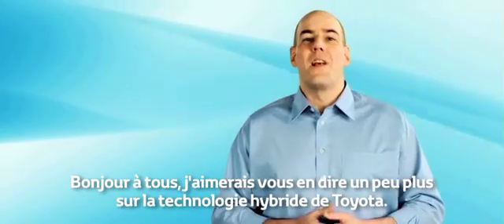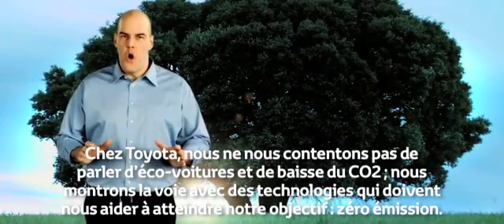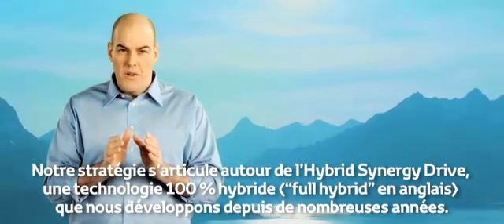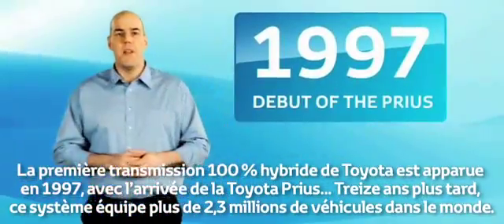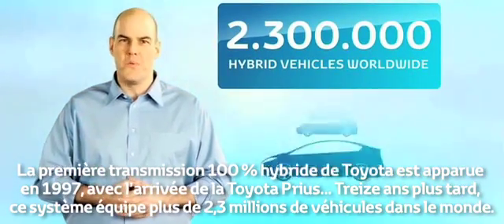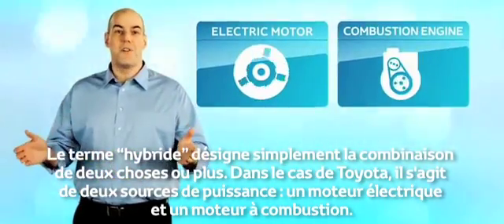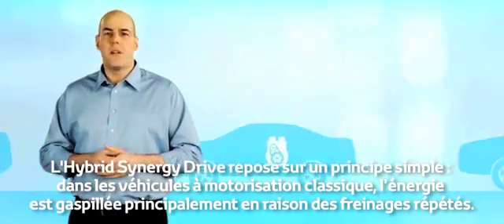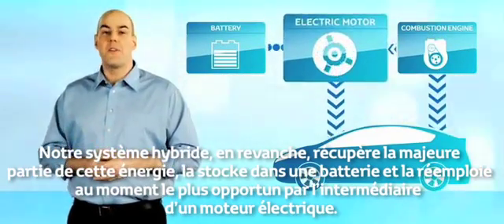L'hybride, définition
Le terme hybride a pour définition la combinaison de deux choses ou plus. Dans le cas de l'automobile, il s'agit de deux sources de puissance : un moteur électrique et un moteur à combustion.
Toyota développe la technologie 100% hybride depuis de nombreuses années.
La première transmission 100% hybride de Toyota est apparue en 1997 avec l'arrivée de la Toyota Prius. Treize ans plus tard, ce système équipe plus de 2,3 millions de véhicules dans le monde.
La définition de la technologie hybride de Toyota repose sur un principe simple : dans les véhicules à motorisation classique, l'énergie est gaspillée principalement en raison des freinages répétés.
Le système hybride de Toyota, en revanche, récupère la majeure partie de cette énergie, la  stocke dans une batterie et la réemploie au moment le plus opportun par l'intermédiaire d'un moteur électrique.